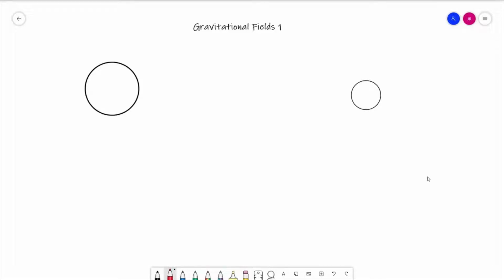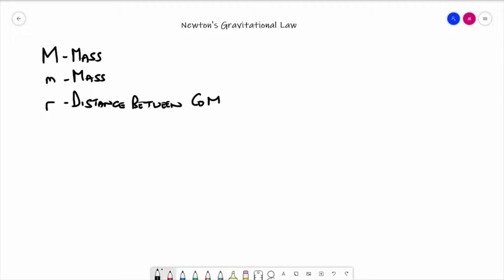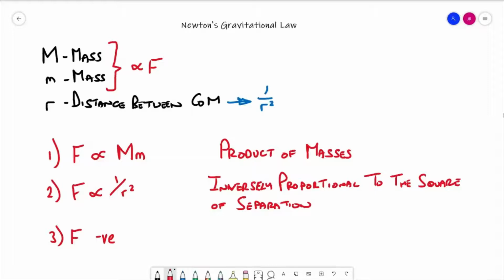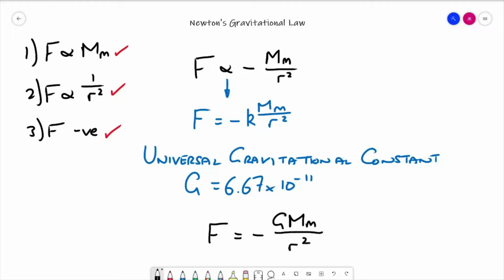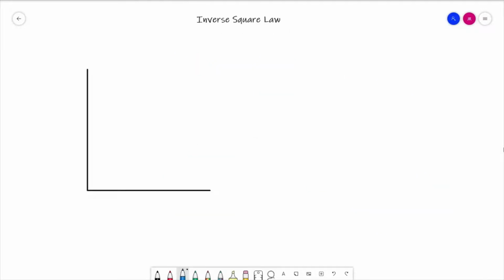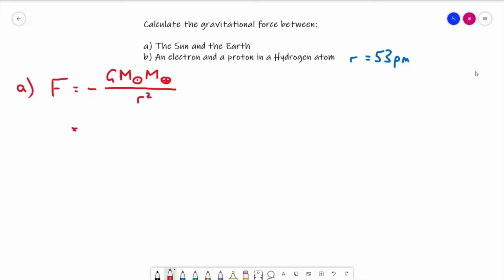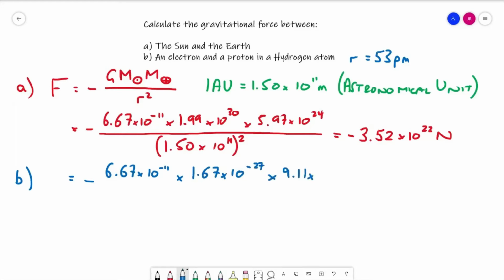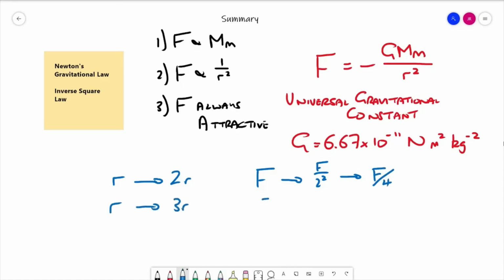Gravitational Fields 1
In this video, which is the first video in the Gravitational Fields topic, we look at:

1) Newton's Gravitational Law
2) Inverse Square Laws